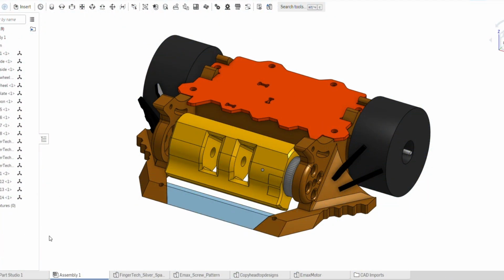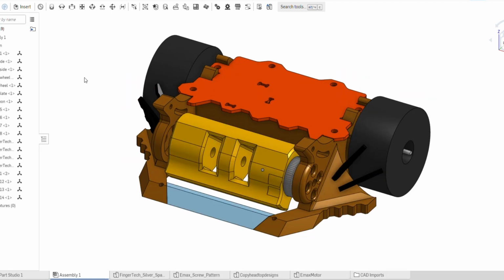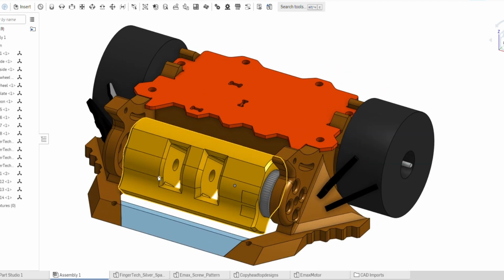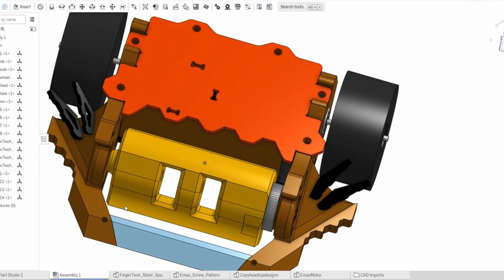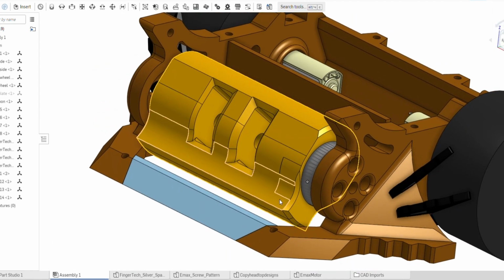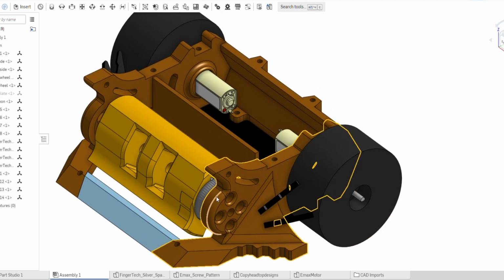Building an Antweight Copperhead from Battlebots: Episode 1 (First Prints)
New mini series showing the build process of a Copperhead antweight!